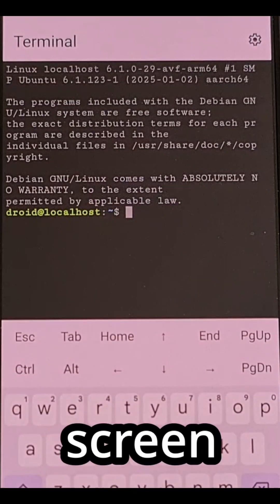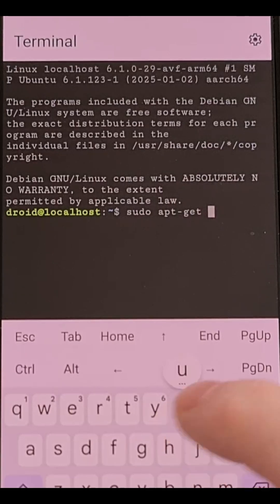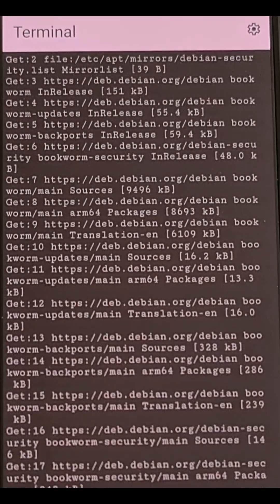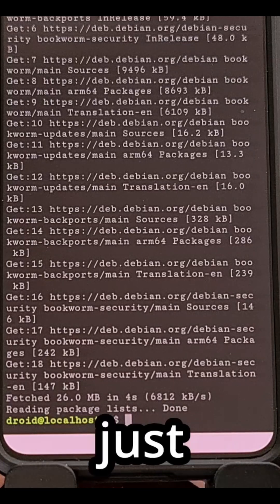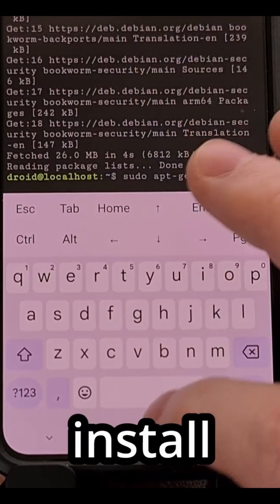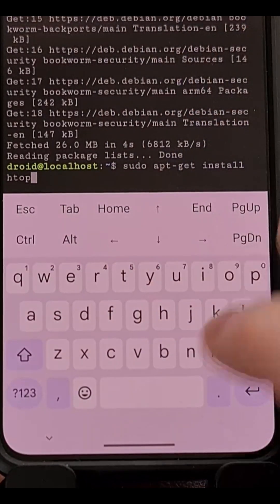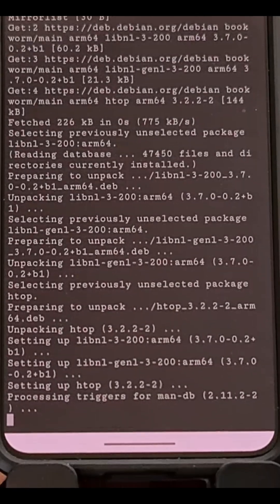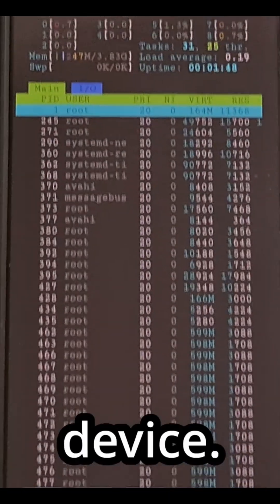Testing Native Linux Terminal on Android 15!